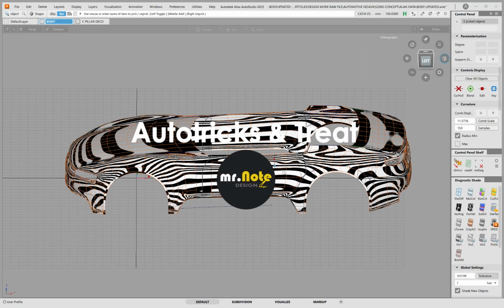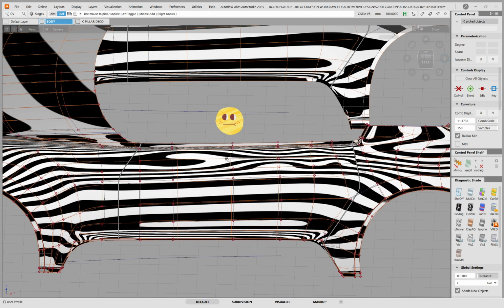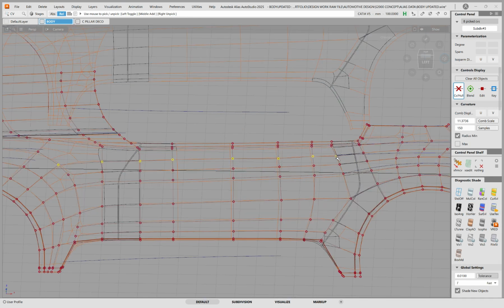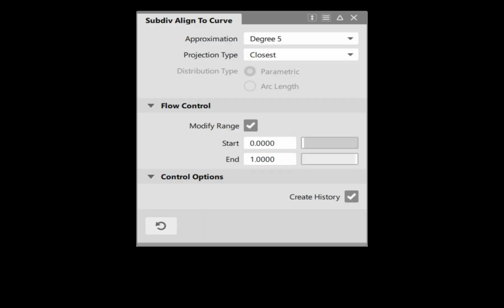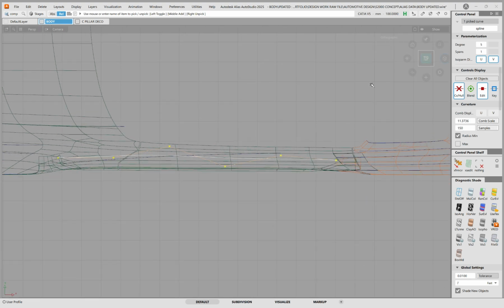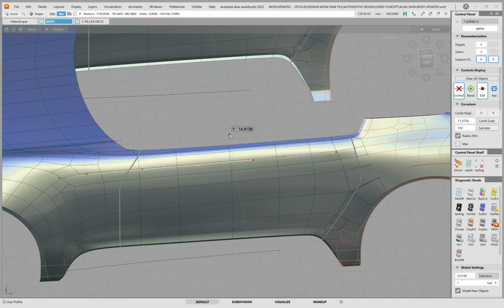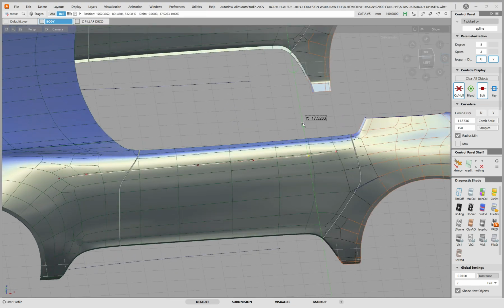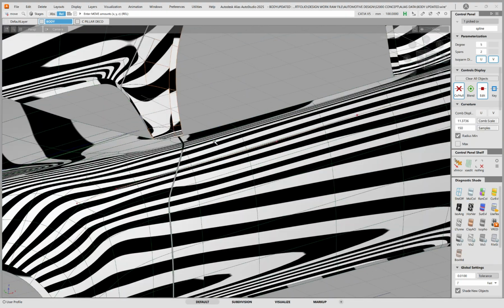SUB-D Curve Align in Alias help control your surface highlight.